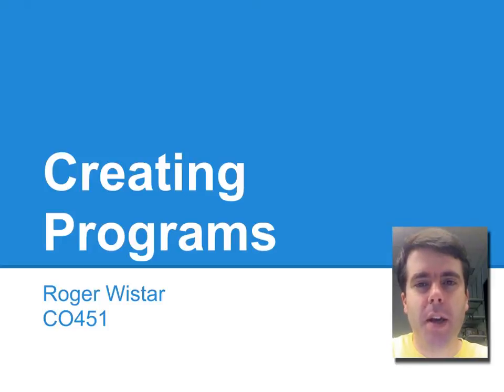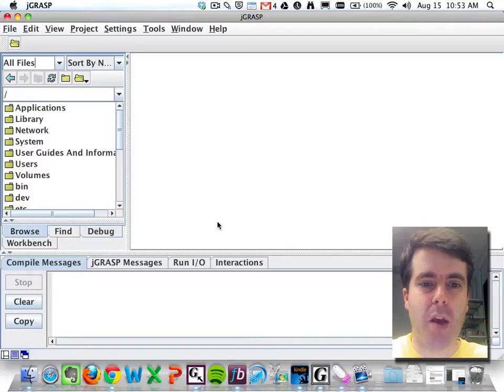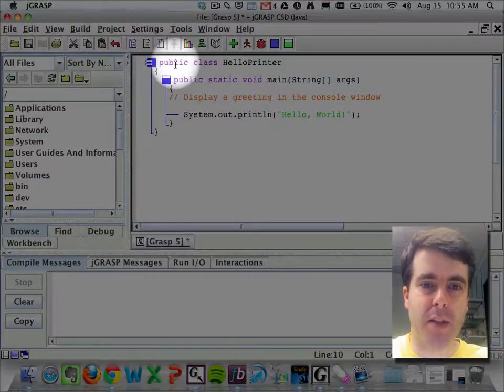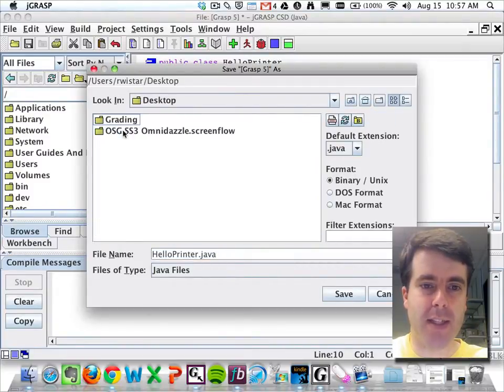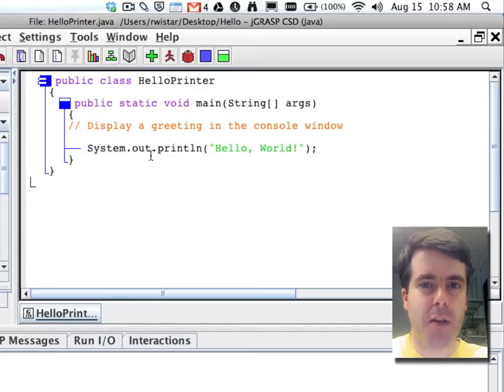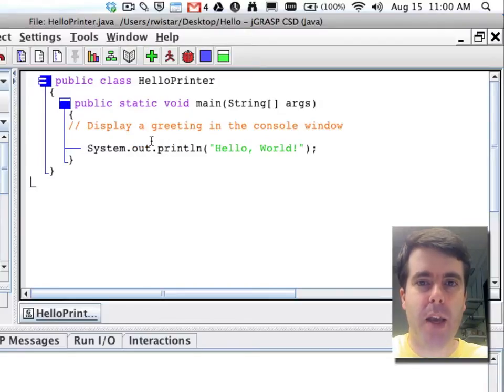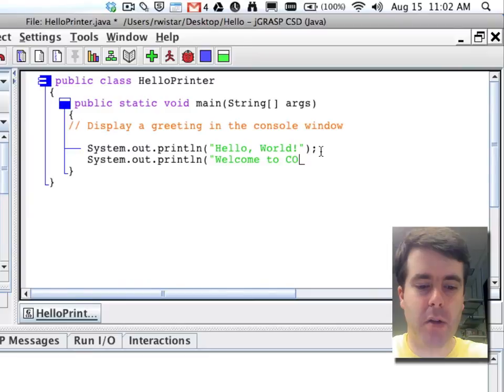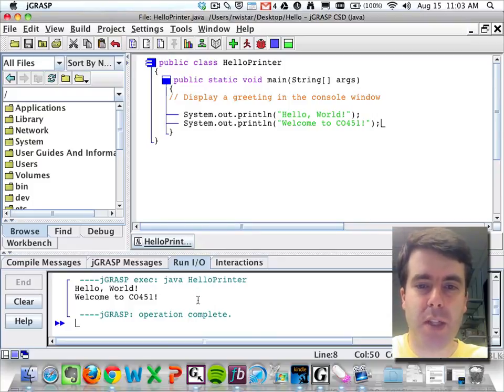Creating Programs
This video covers the basics of using the JGrasp program and creating Java programs.